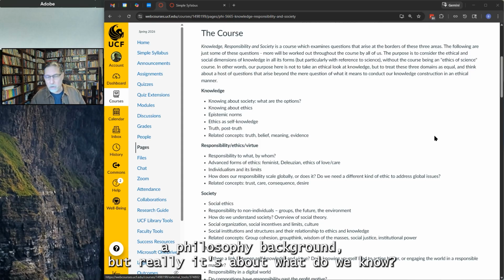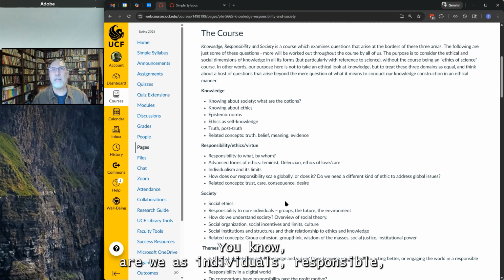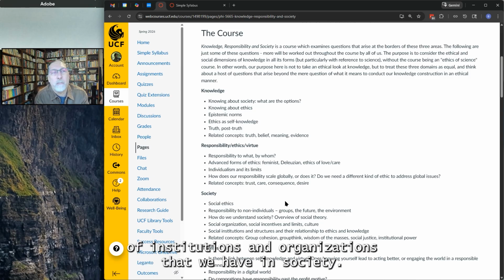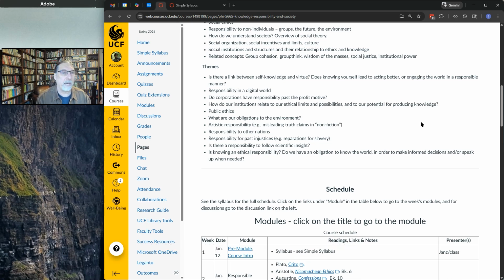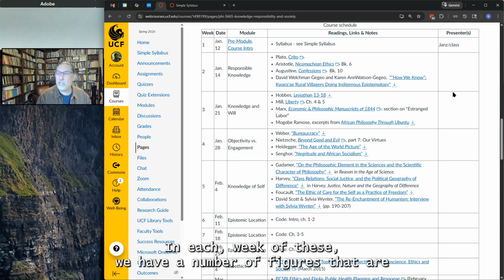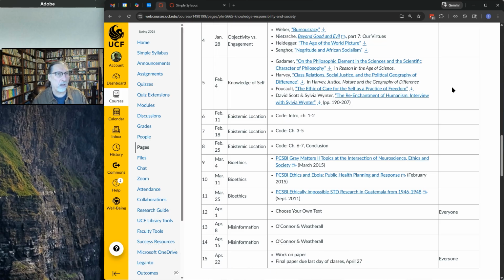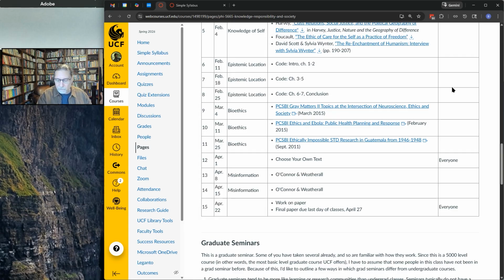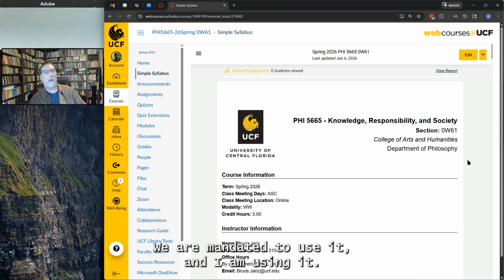PHI5665 Spring 2026 Course Intro